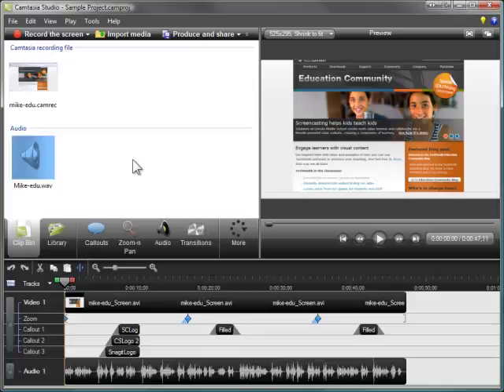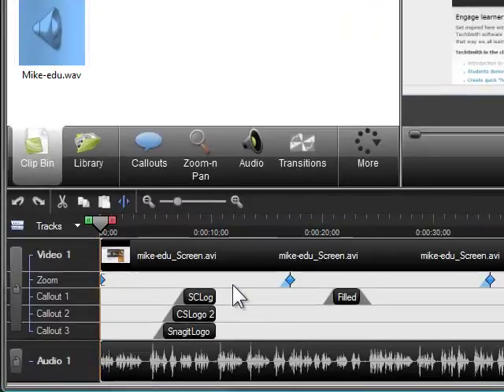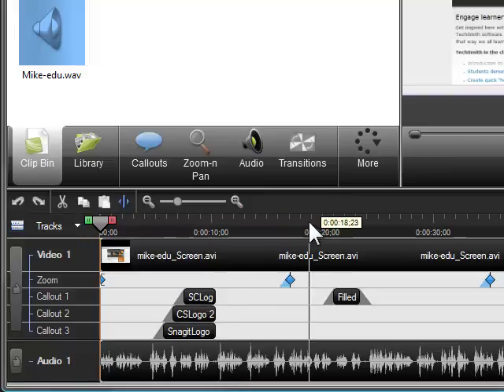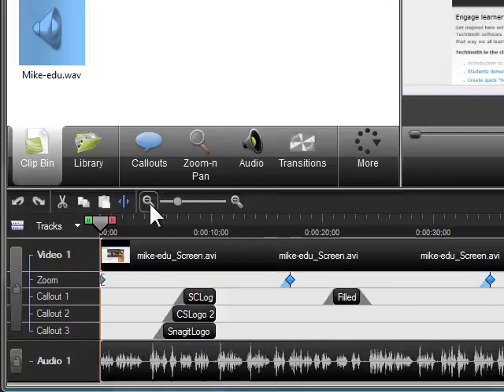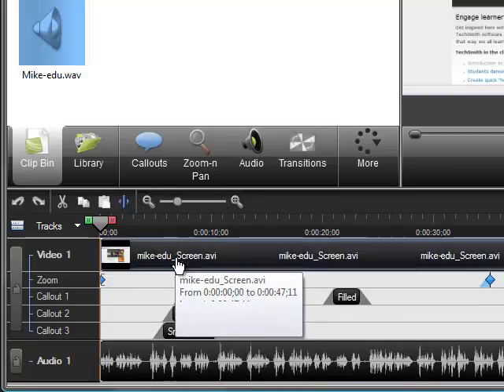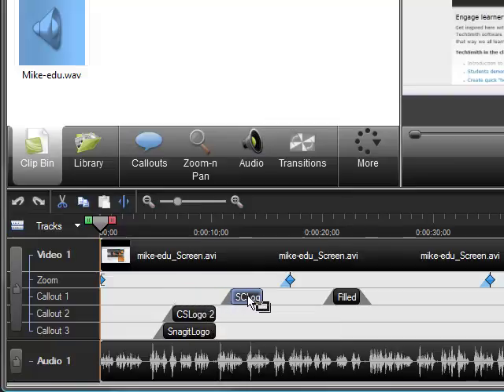HazSub,Glass,RP3-6,2011-02-10.1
Glass 3